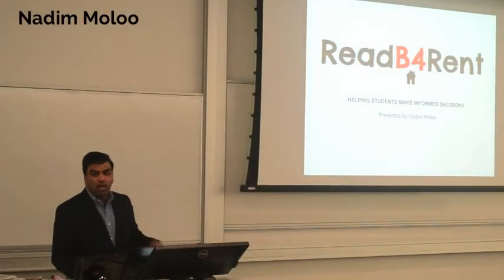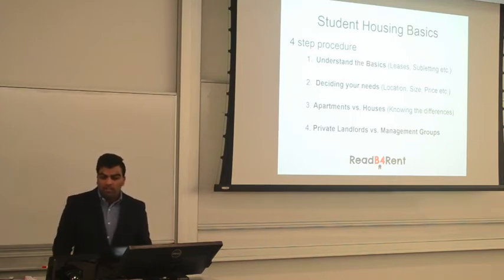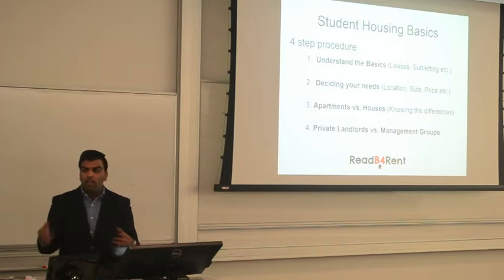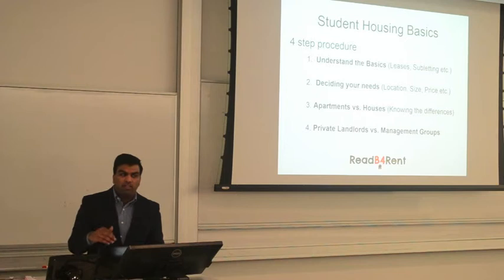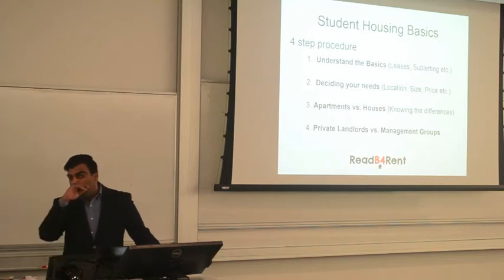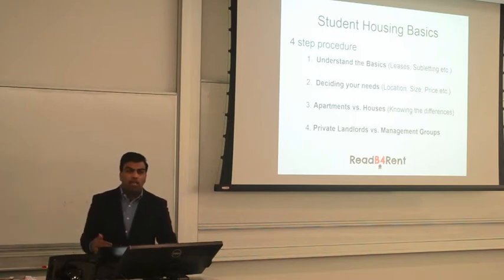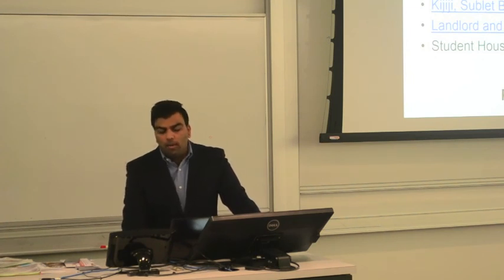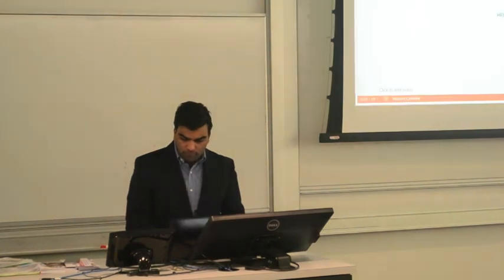Nadim Moloo - Off-Campus Housing